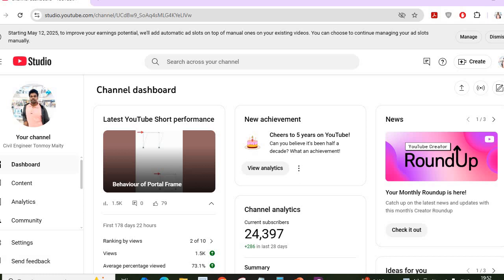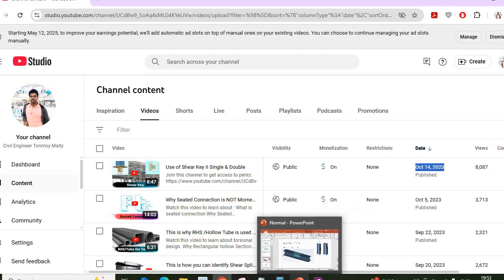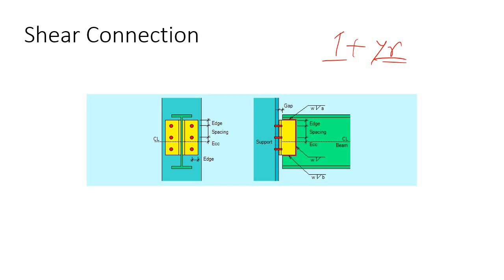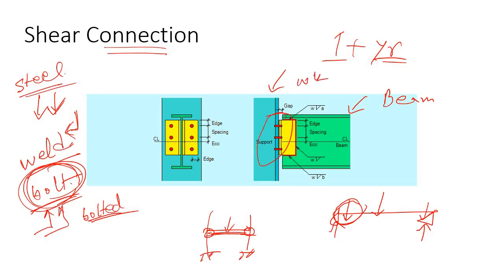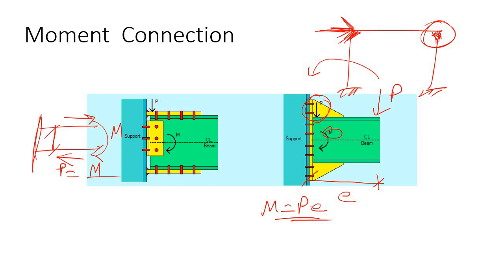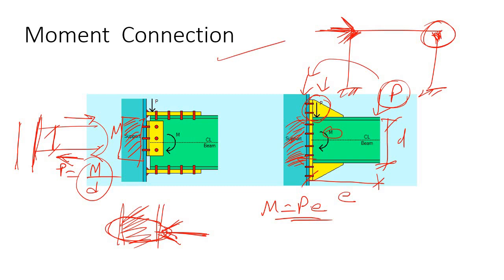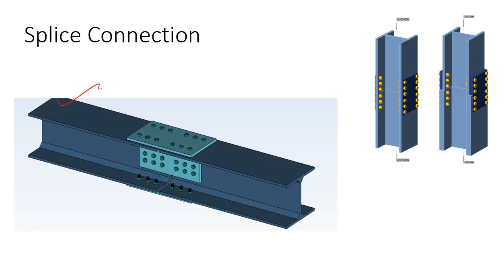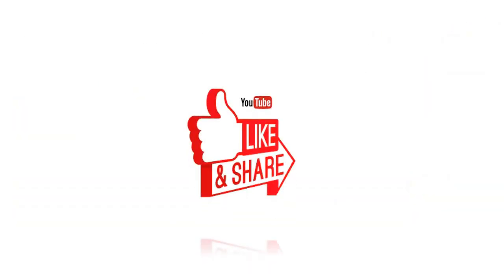Different Type Steel connection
This Video explain different type of Steel Connection.
So, lets see...